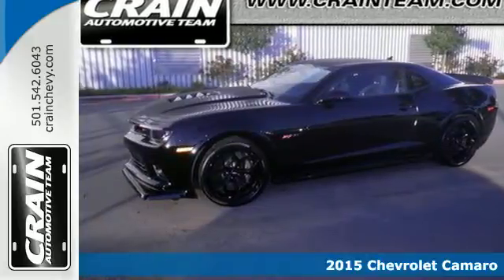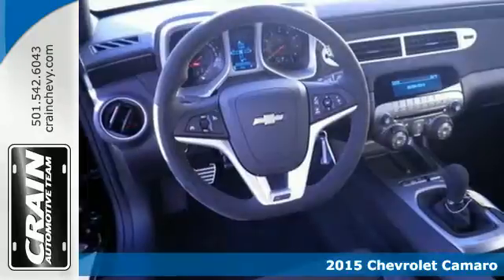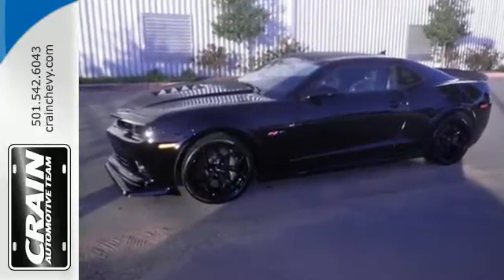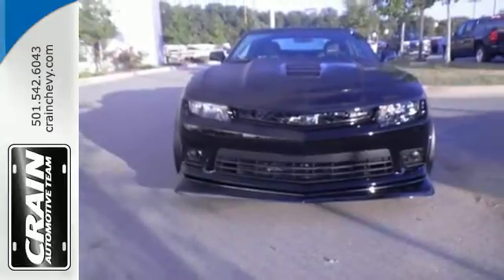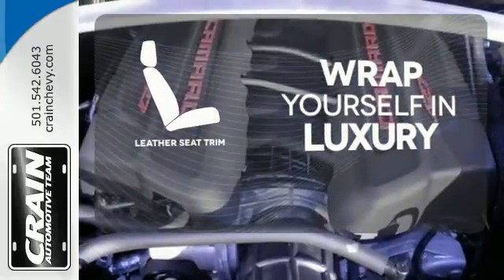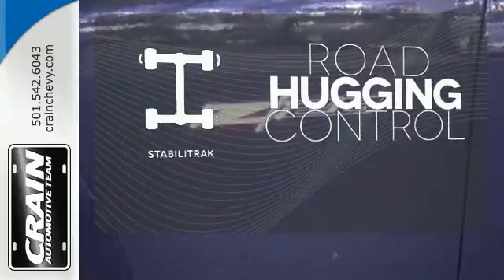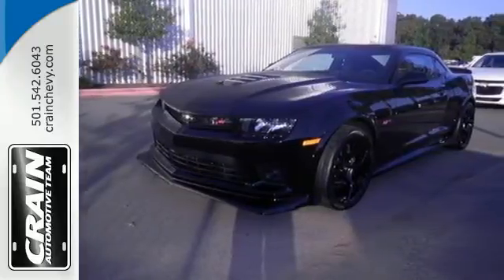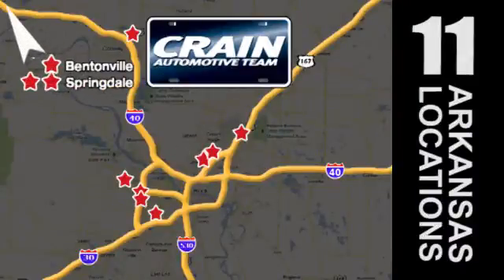2015 Chevrolet Camaro Little Rock AR Bryant, AR 5CC4725 - SOLD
Year: 2015
Make: Chevrolet
Model: Camaro
Trim: Z28 PACKAGE
Engine: 7.0L 8-Cyl Engine
Transmission: Automatic
Color: Black
Interior: Black
Stock #: 5CC4725
VIN: 2G1FZ1EE9F9700343

Address:
9911 Interstate 30